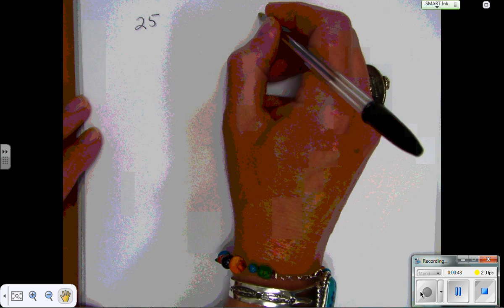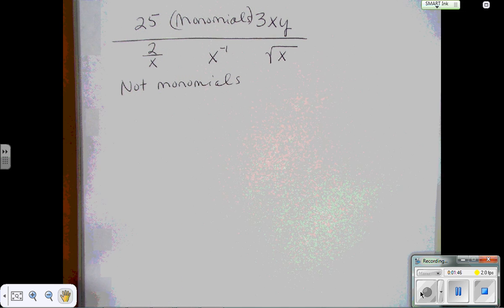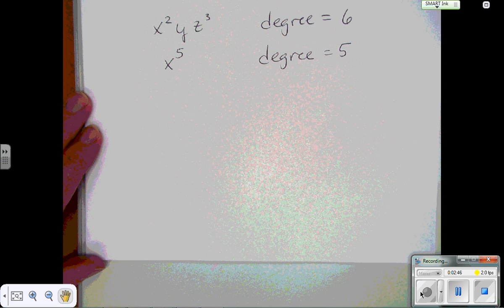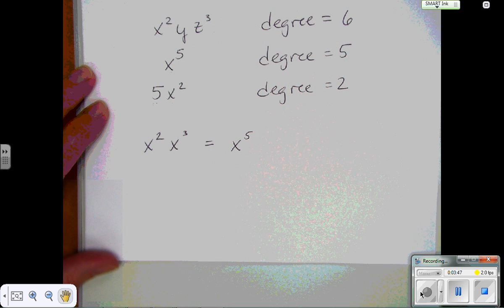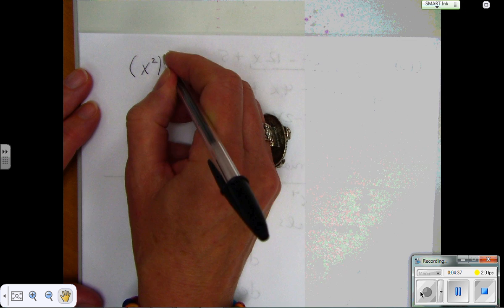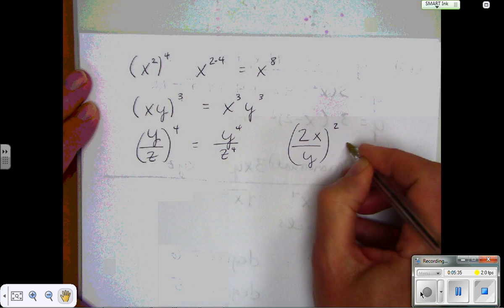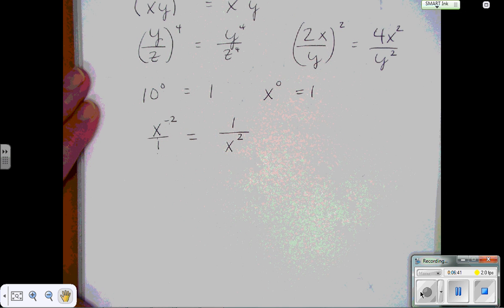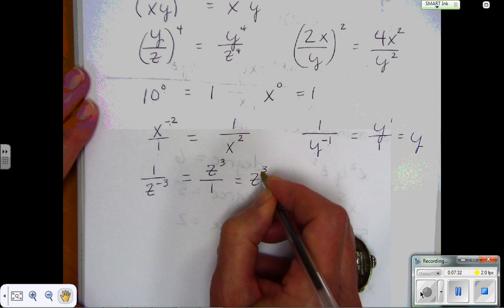Section 5 1 a